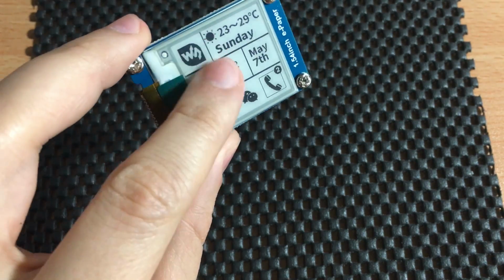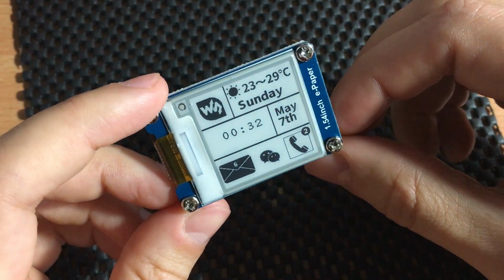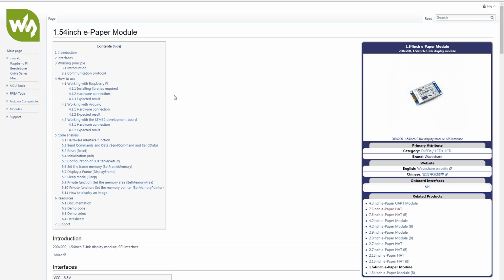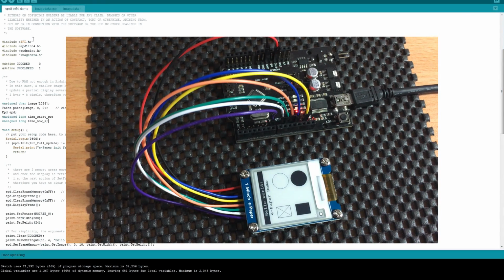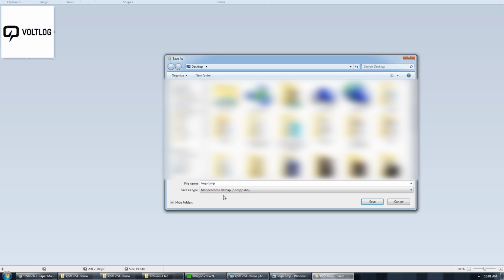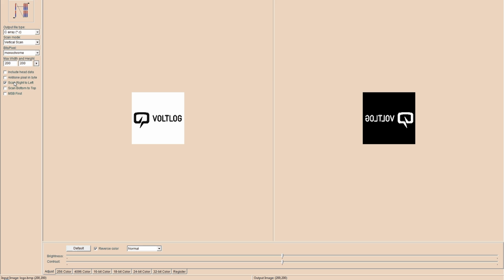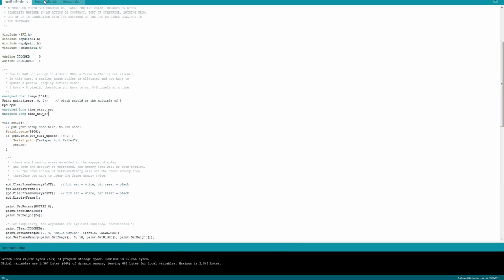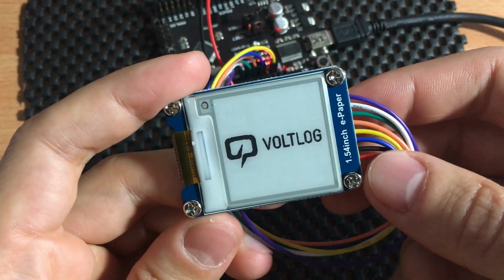Voltlog #124 - Getting Started With E-Paper Display Module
In this video I'm gonna show you how to load a custom image on the e-paper display. Let’s see how easy it is to get started working with one of these e-paper display modules and an Arduino board.